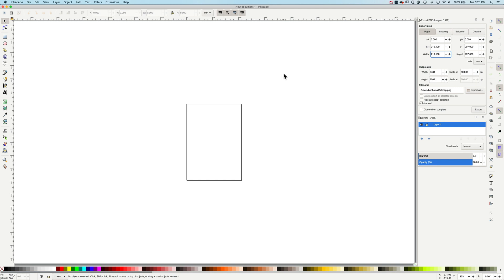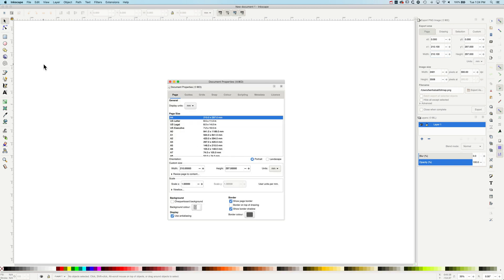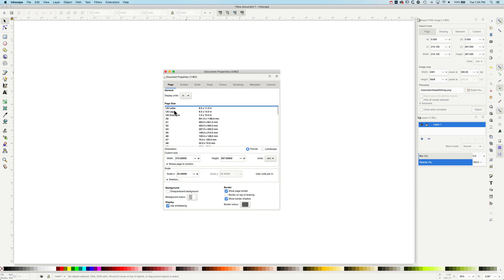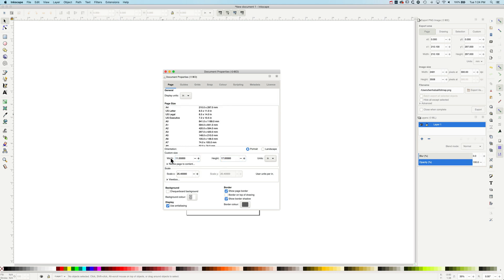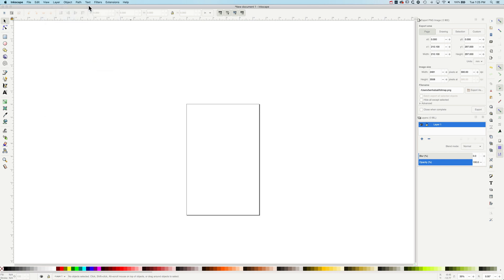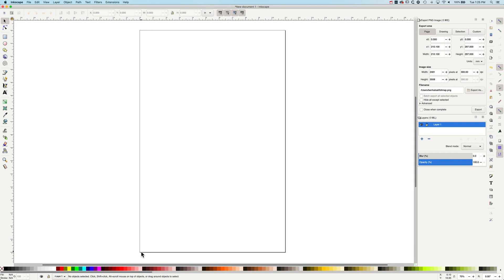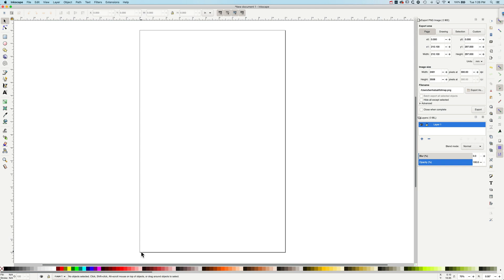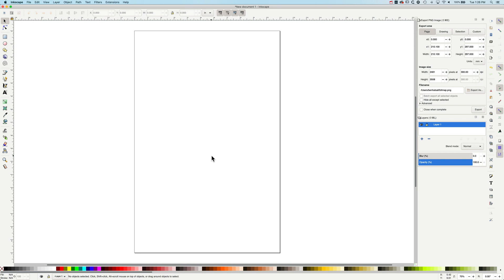Setup any Document Size in InkScape [Letter, Tabloid, Poster, Custom Sizes]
If you need to setup a custom poster size in InkScape then this video will take you through things step-by-step along with a few good tips regarding type size in your design.